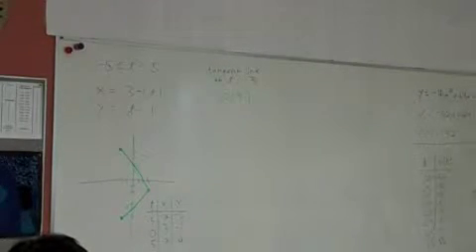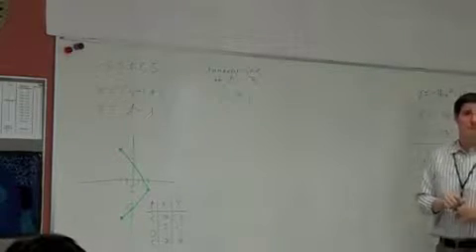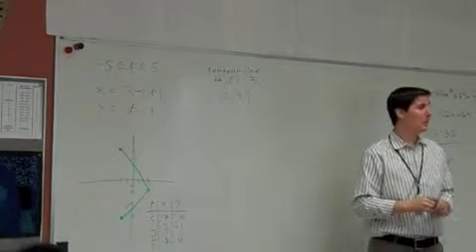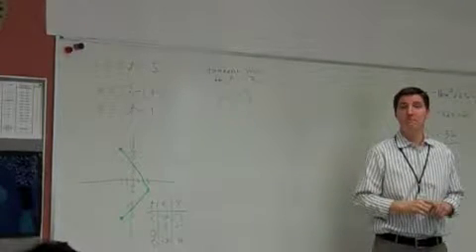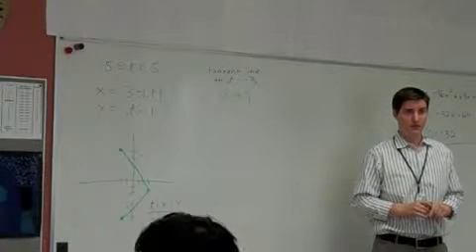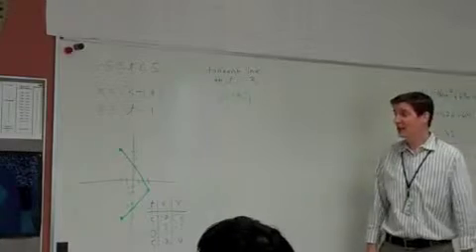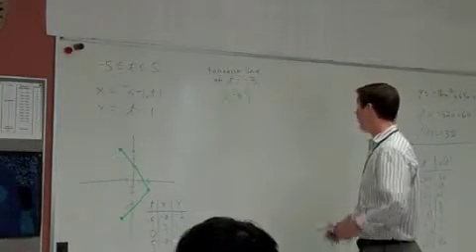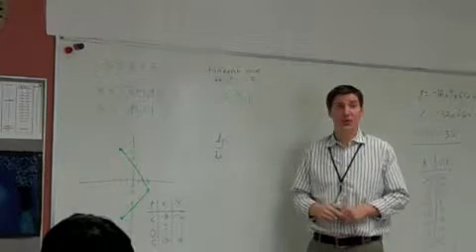calculus 11-1-2010 part V